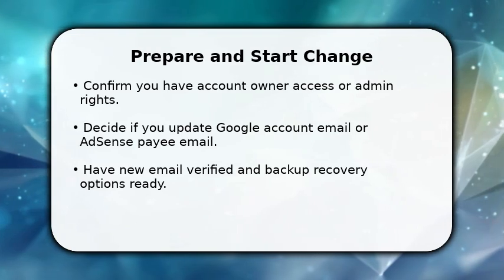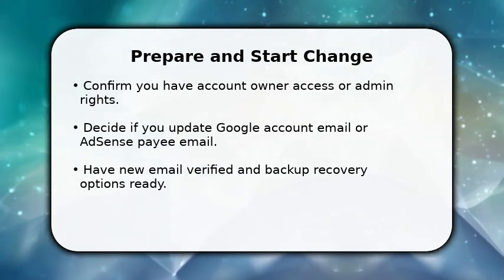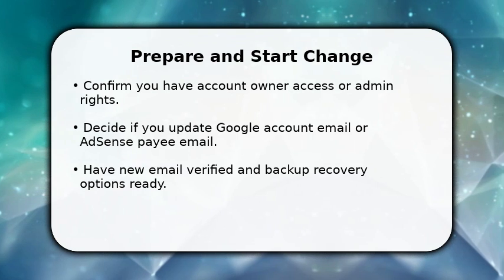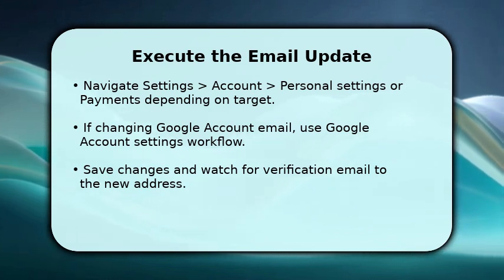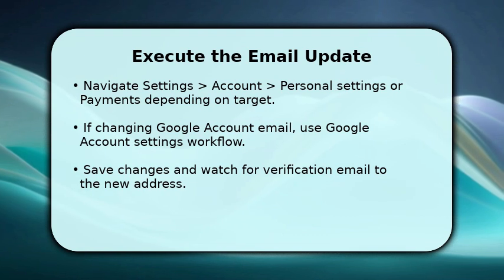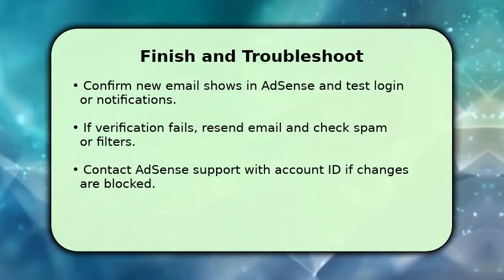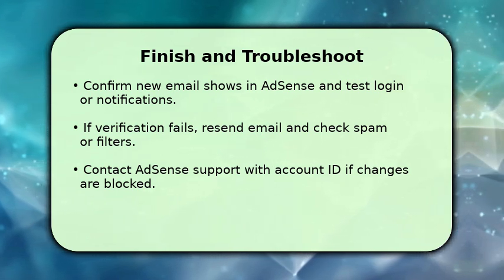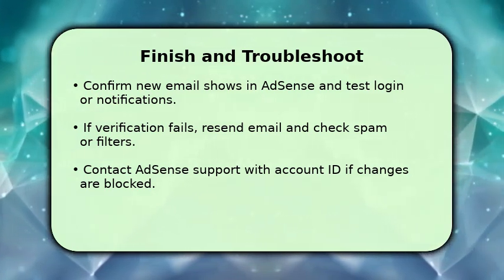How to Change Email Address on Google Adsense - Full Guide